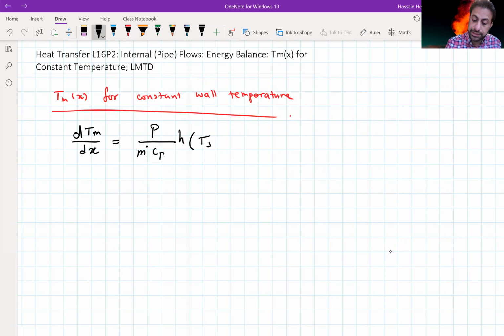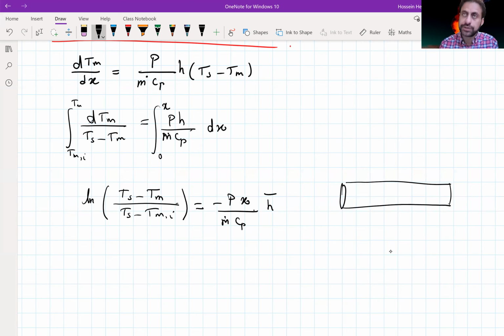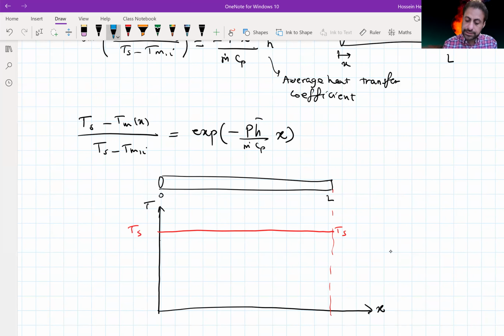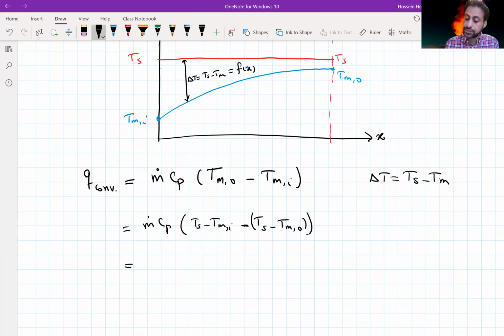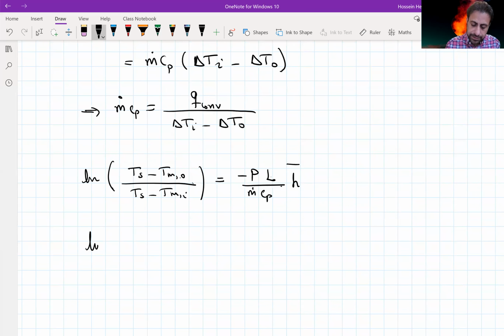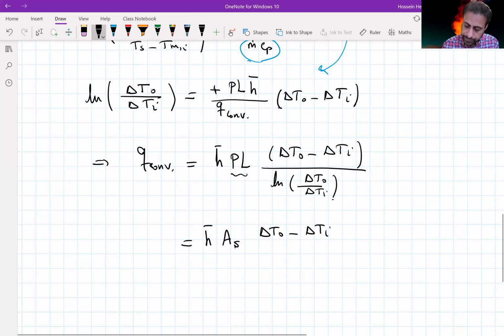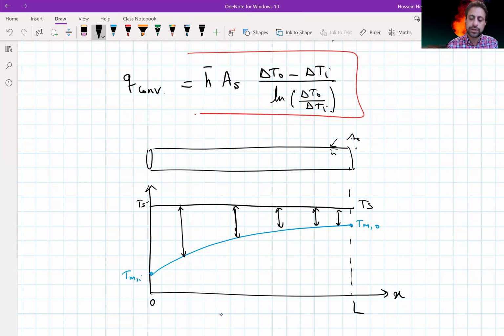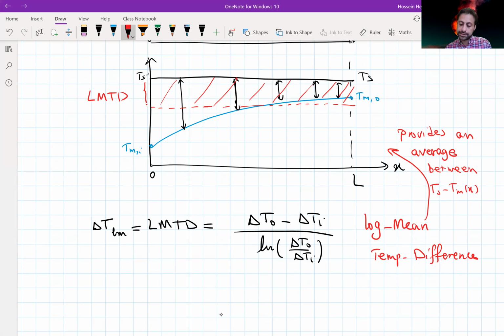Heat Transfer L16P2 Internal Flow - Constant Temperature - LMTD